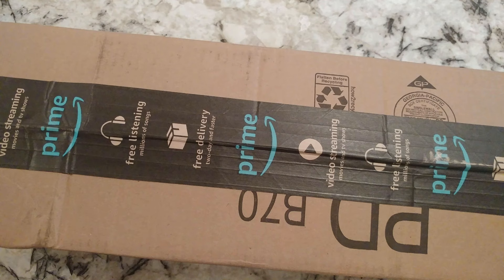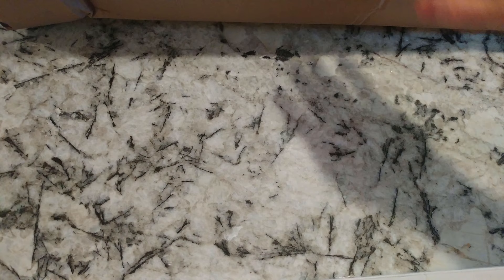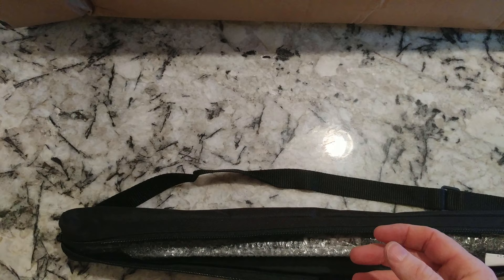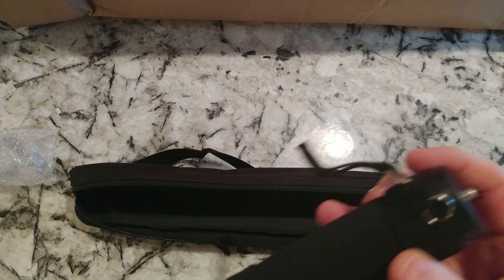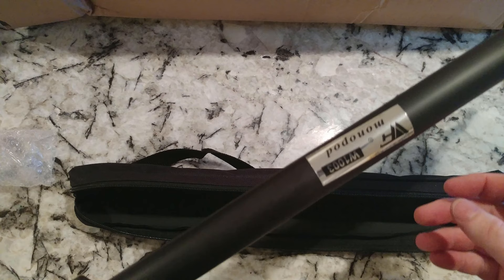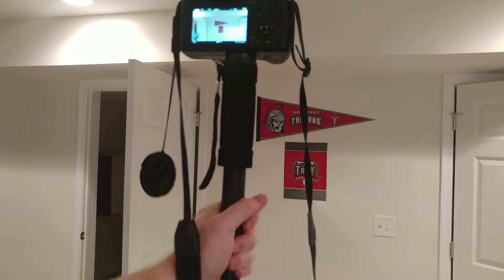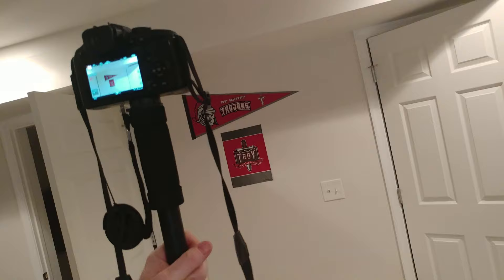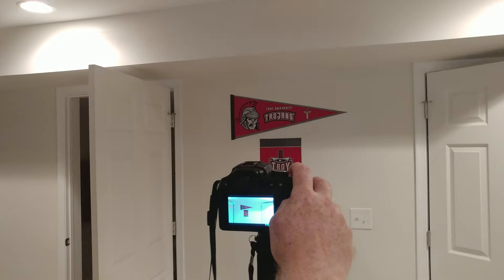Camera Monopod unboxing, WAAO 67 Inch Travel DSLR Monopod Walking Stick Trekking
To buy this